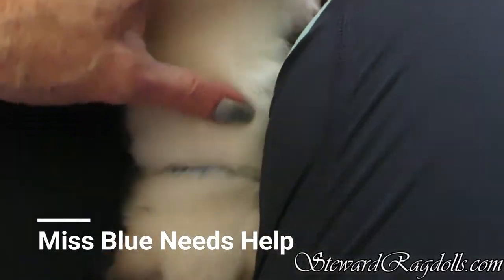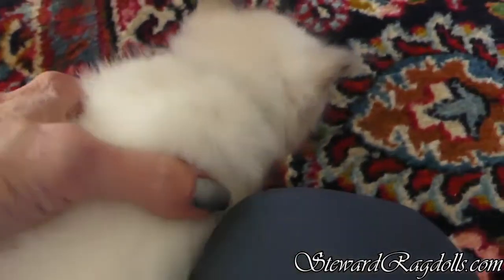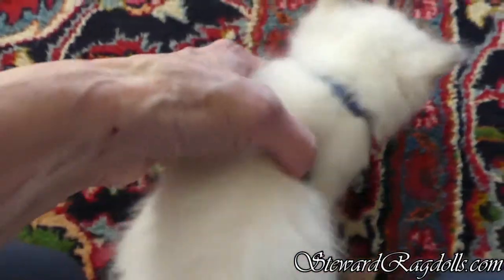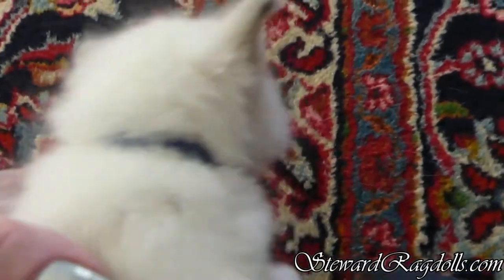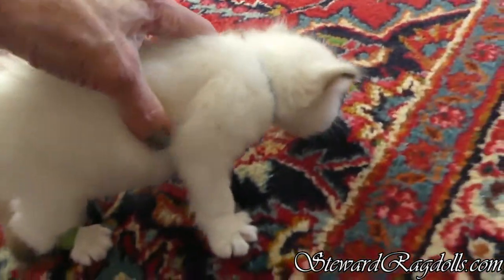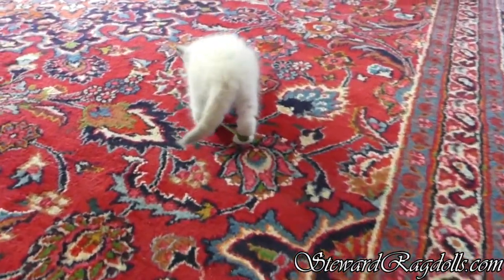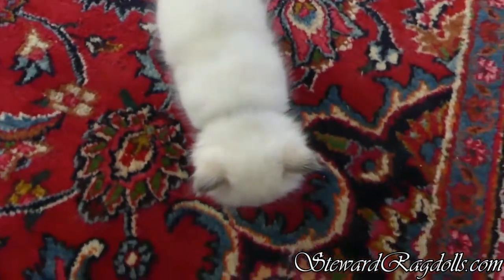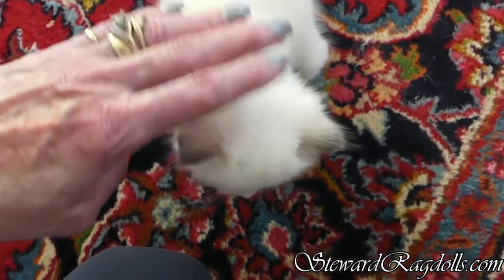Steward Ragdoll Kittens